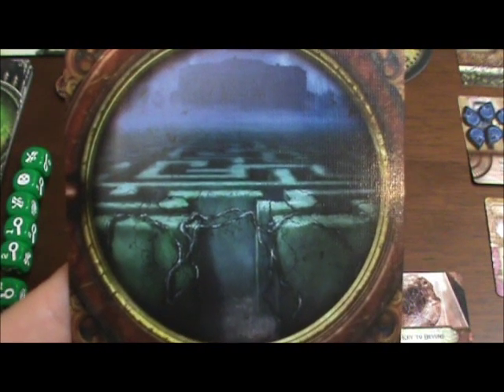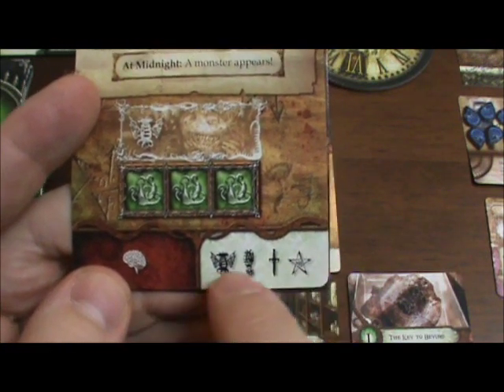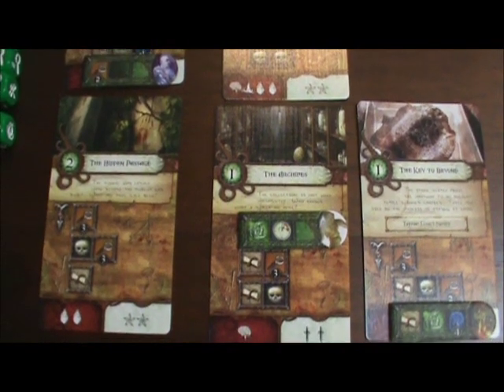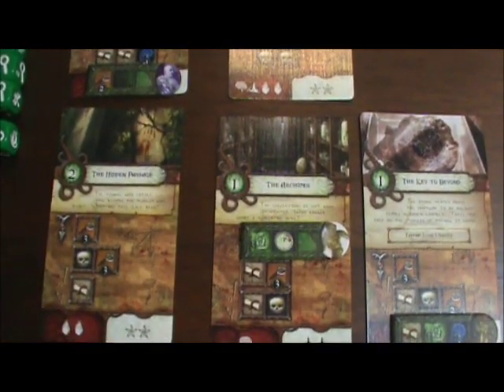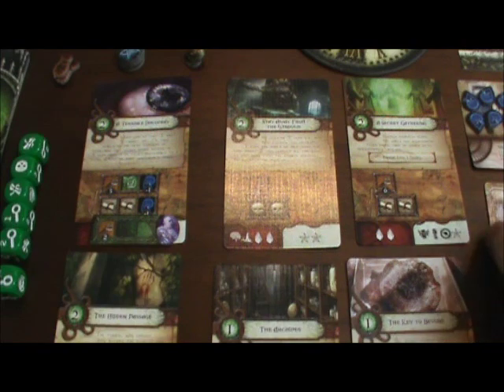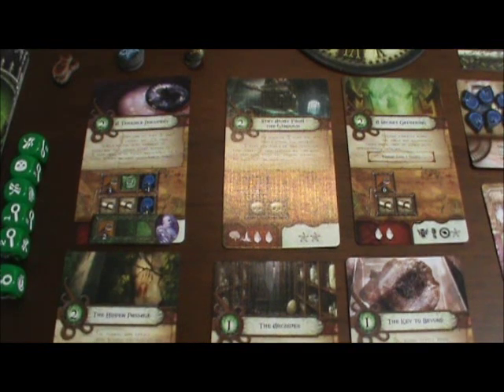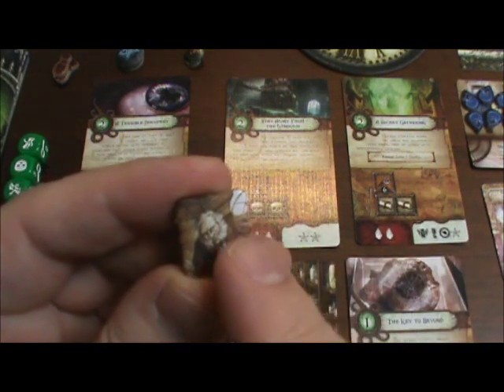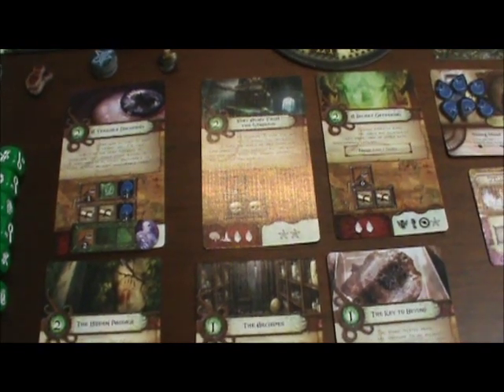Elder Sign (Game 1 - Turn 8.5)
Some corrections and rules discussion.